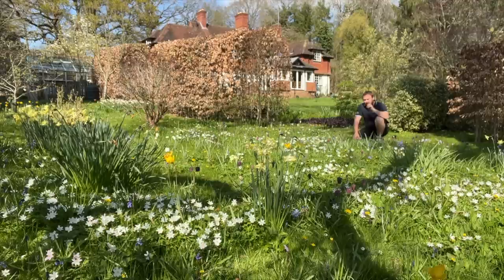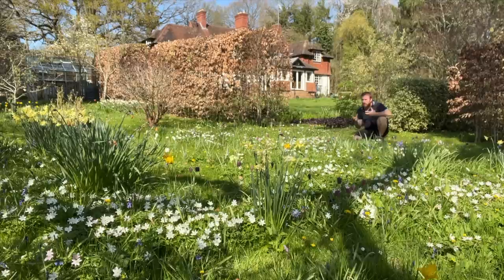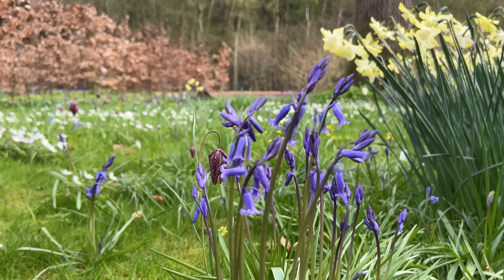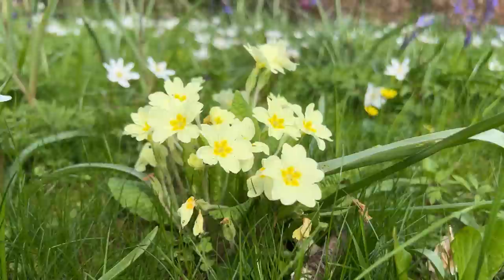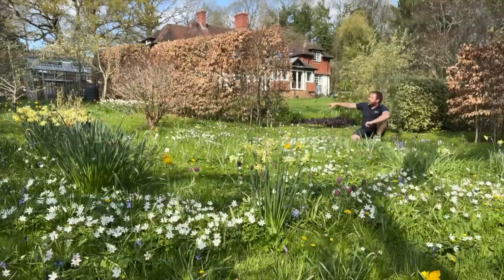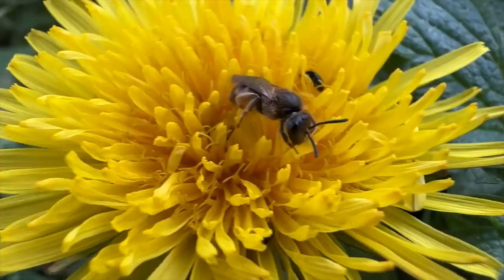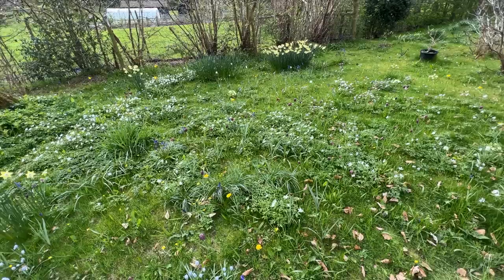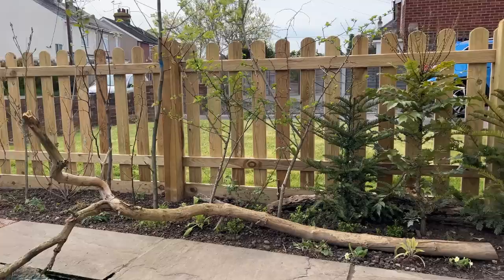Why Do INSECTS NEED This?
In this video we look at a mini habitat that is adored by our early emerging insects.

Many thanks,
Joel Ashton